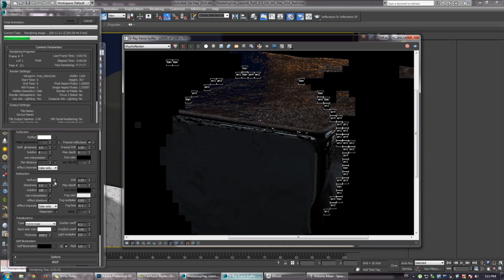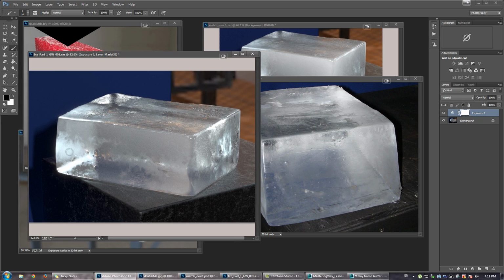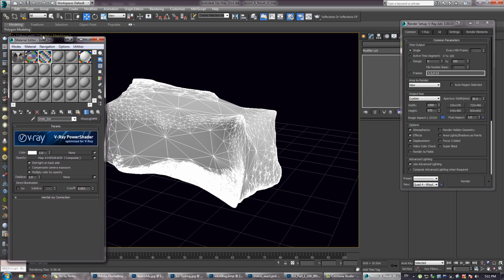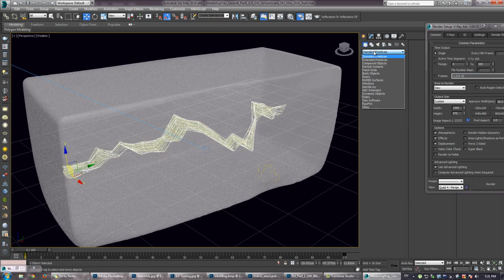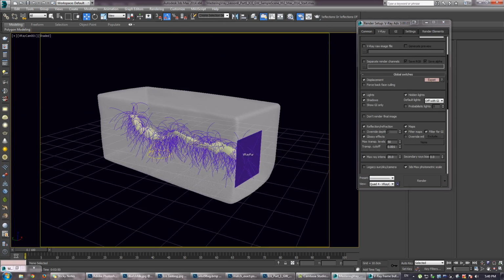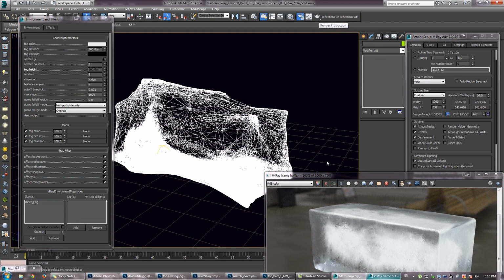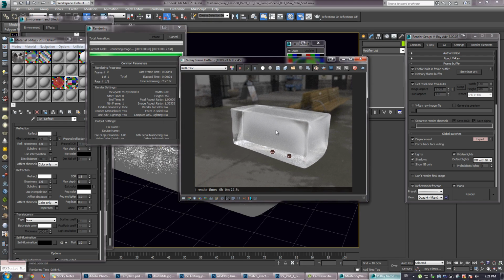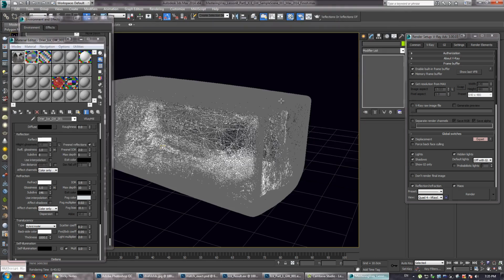99 zz 08 1 2of2